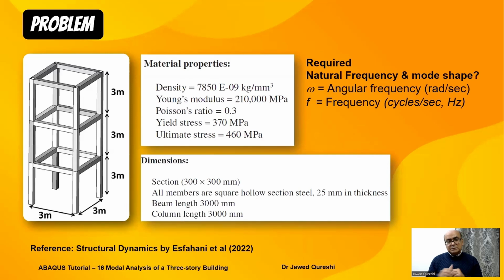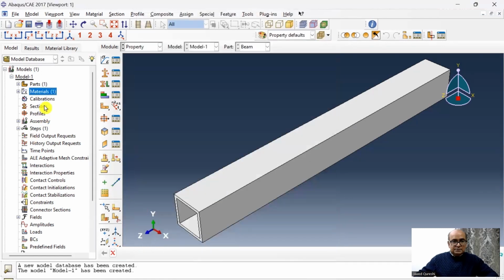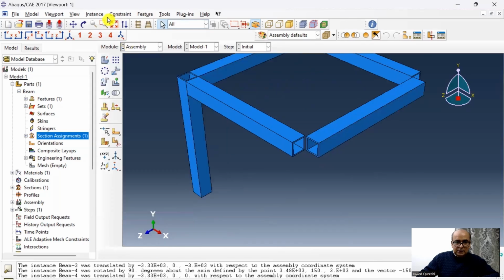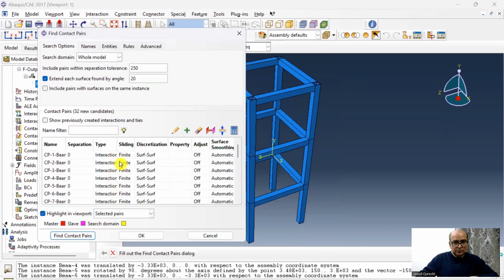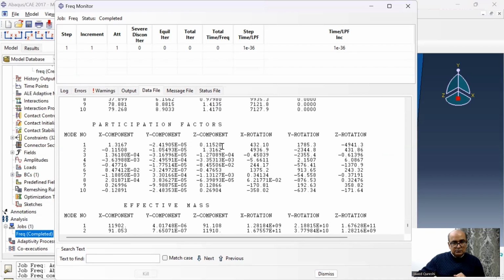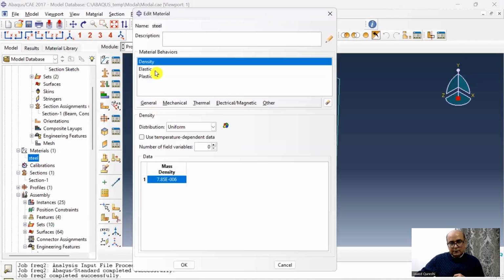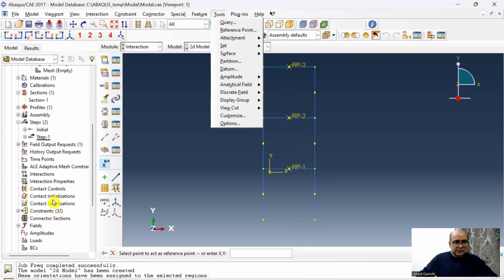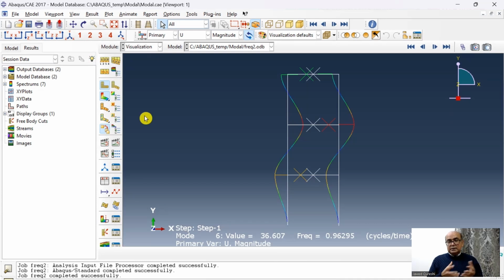16 Modal Analysis of a Three story Building | Structural Dynamics – ABAQUS Tutorial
Dr Jawed Qureshi presents a tutorial on modal analysis of a three story building using a full scale 3D model and lumped mass approach with a 2D model.

The video is aimed at engineering students and graduate engineers wanting to brush up their finite elements modelling basic skills using ABAQUS.

*** TIMESTAMPS ***
00:00 – Introduction
00:39 – Problem
01:21 – Full scale 3D model
01:53 – Step 1 Geometry
02:53 – Step 2 Property
03:58 – Step 3 Assembly
08:26 – Step 4 STEPS
08:46 – Step 5 Interaction
09:21 – Step 6 Load
10:07 – Step 7 Mesh
10:42 – Step 8 Job
11:15 – Step 9 Visualisation
12:31 – 2D model using lumped mass

Modal Analysis of a Three-story Building lay summary:
Modal Analysis of a three-story building helps determine its dynamic behaviour. It identifies natural frequencies and mode shapes. In this video, natural vibrations of a three story steel-framed building are analysed. This helps engineers understand dynamic response of structures ensuring structural integrity, stability, and optimal design.

YouTube video series on FEA using ABAQUS for Civil, Structural and Mechanical Engineers
Dr Jawed Qureshi presents this video series mastering finite element analysis using ABAQUS tailored for civil, structural, and mechanical engineers. This comprehensive YouTube playlist is your key to proficiency in finite element analysis. Over the series, I guide you through the essentials, from mastering the ABAQUS interface to advanced techniques in modelling members, joints, and complete structures.
🛠️ Explore meshing strategies, material modeling intricacies, and the application of boundary conditions and loads. Navigate static and dynamic analyses to simulate diverse scenarios, understanding the dynamic responses of structures. Learn to efficiently model beams, trusses, and joints, ensuring accurate representation of structural components and connections. Assemble intricate structures, optimizing for real-world applications.